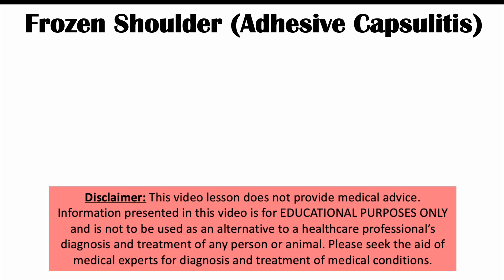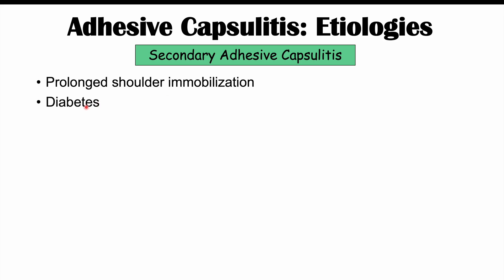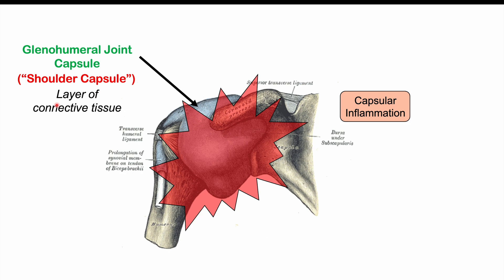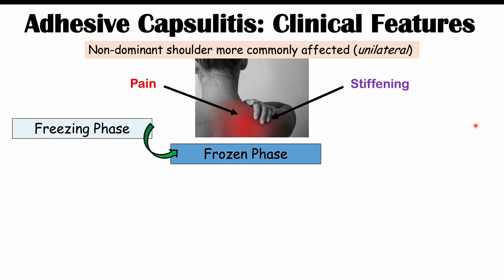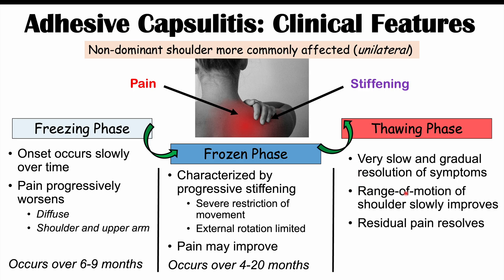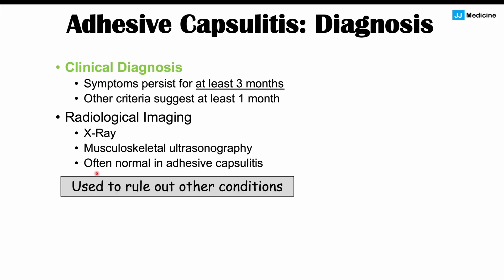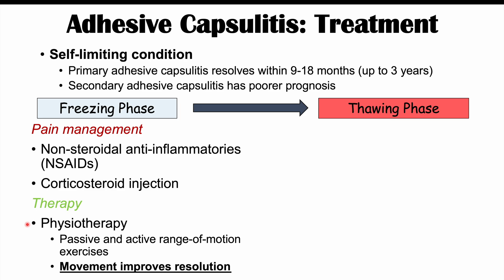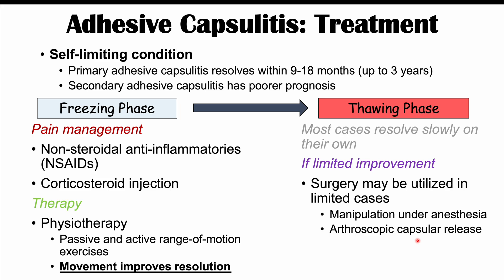Frozen Shoulder (Adhesive Capsulitis): Causes, Symptoms, Stages, Diagnosis, Treatment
Frozen Shoulder (Adhesive Capsulitis) | Causes, Pathophysiology, Symptoms, Stages, Diagnosis, Treatment

Frozen Shoulder (which is also known as Frozen Shoulder Syndrome and Adhesive Capsulitis) is a condition involving progressive pain and stiffening of the shoulder joint. There are a wide variety of causes and factors associated with this condition, including prolonged shoulder immobility, diabetes, and shoulder injury. In this lesson, we discuss the pathophysiology behind why it occurs, along with the stages of symptoms, how it’s diagnosed and how it’s treated.

JJ

For books and more information on these topics